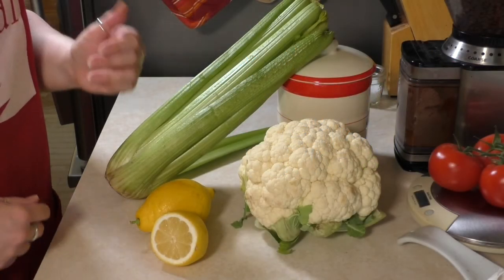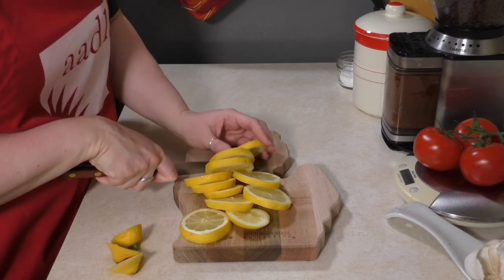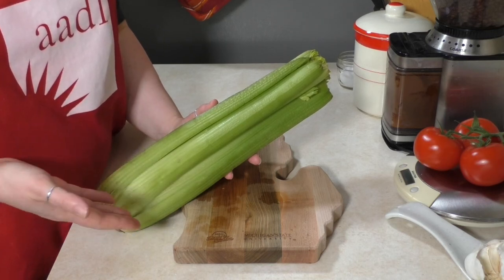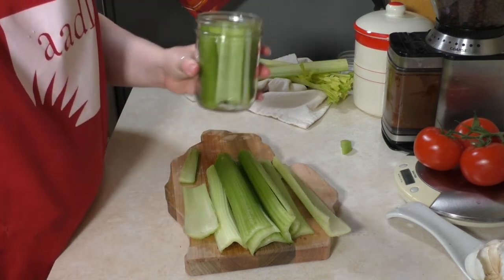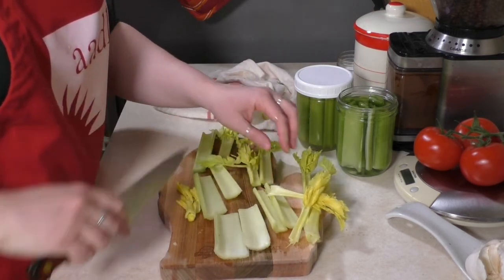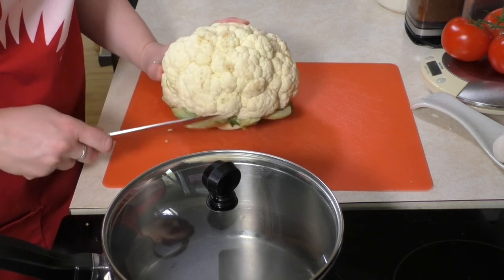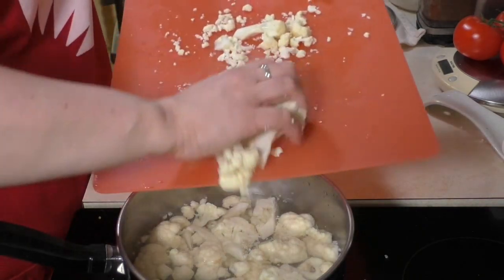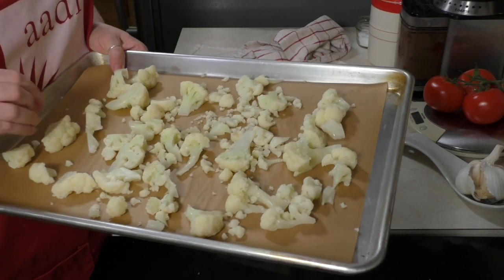Can You Freeze It?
SUMMERGAME2020: EASYPEASYLEMONFREEZY Join Eileen for a cooking "game show" featuring food contestants Lemons, Celery, and Cauliflower.